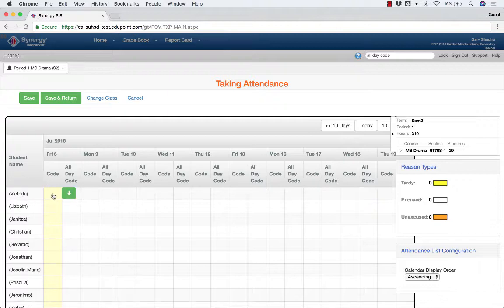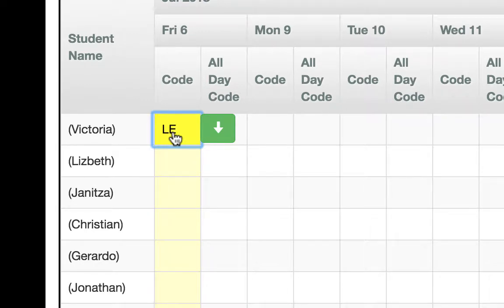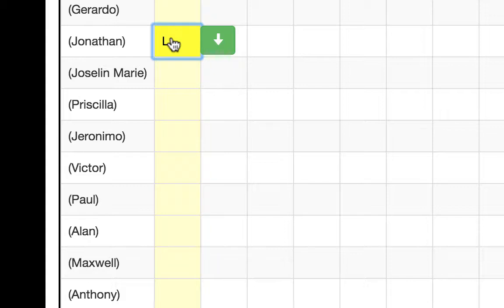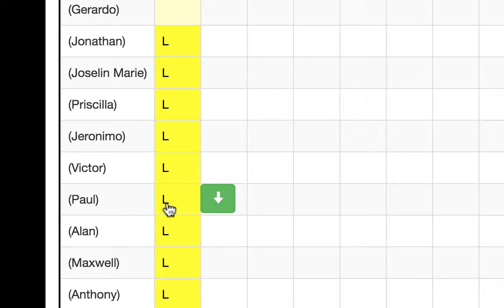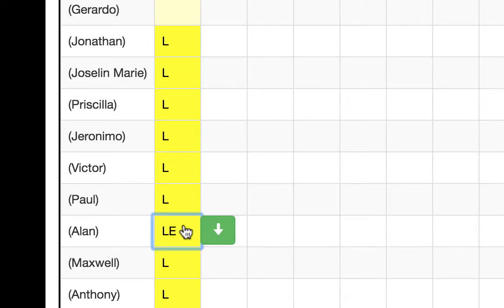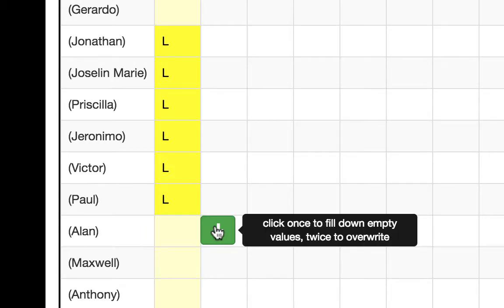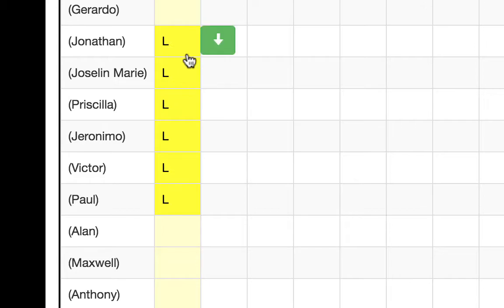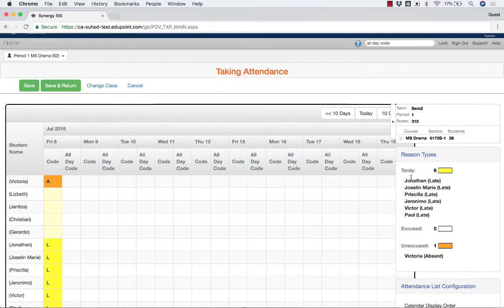Attendance via Class List